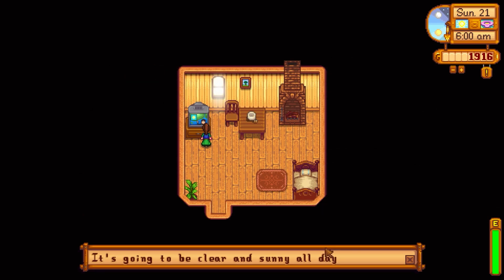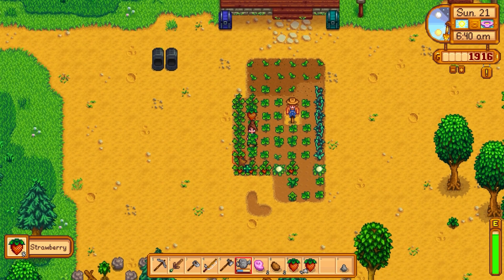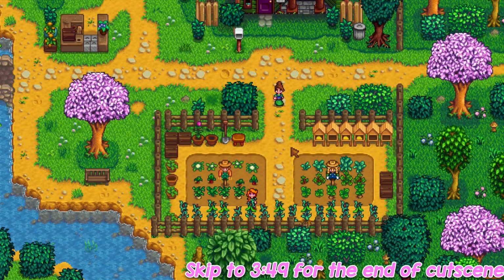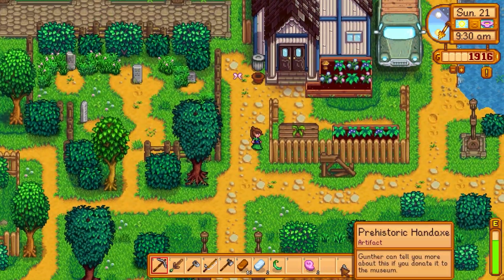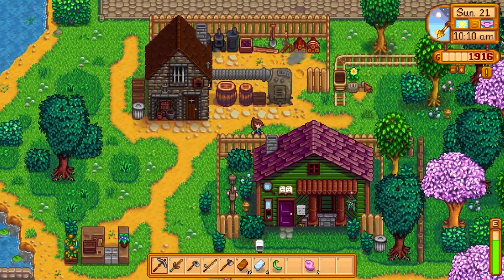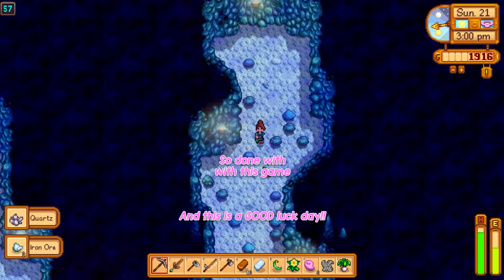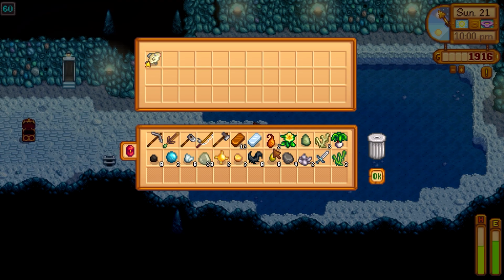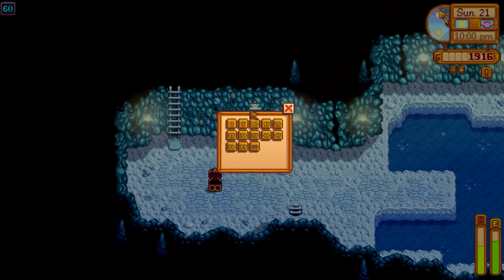ANOTHER 'LUCKY' DAY!! Stardew Valley Modded [Ep 15]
☁️ Description
I have the best luck in Stardew (I don't, this is a lie) ☁️

☁️ Credits
Talent - Meggy
Editor - Meggy